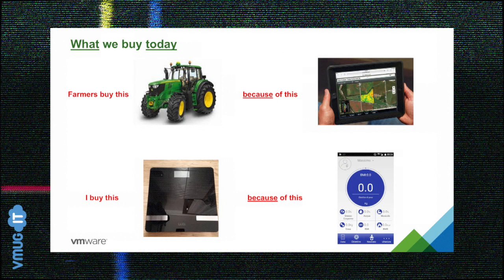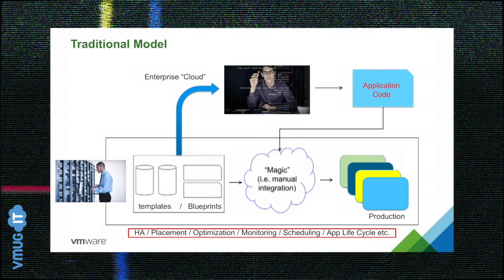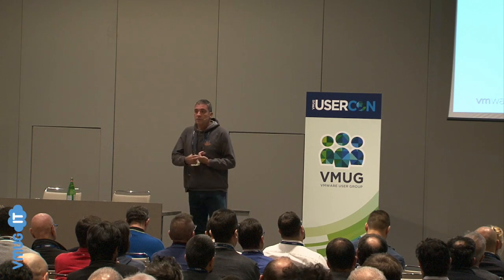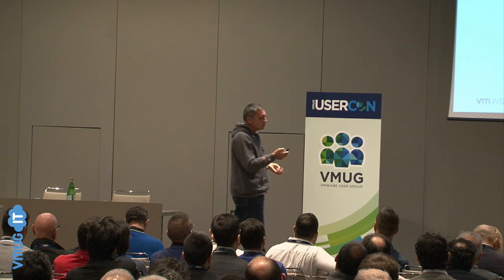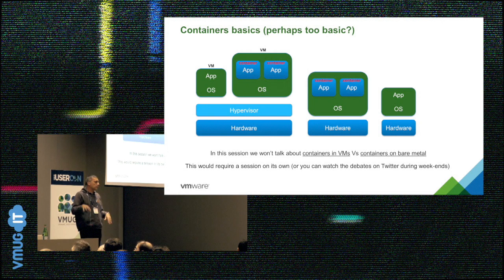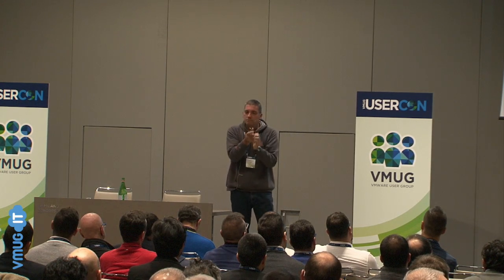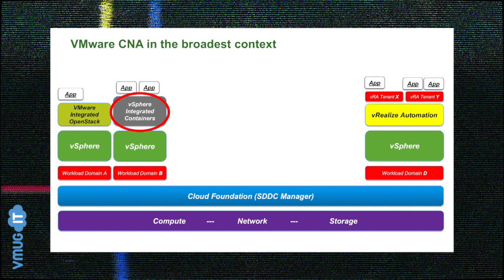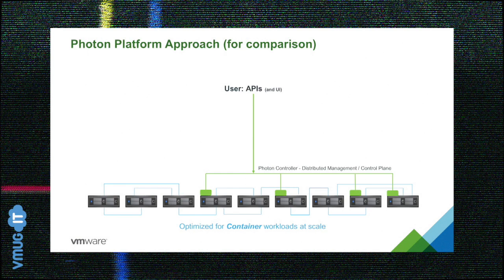UserCon 2016 - Cloud Native Applications at VMware – Massimo Re Ferré, Cloud Architect